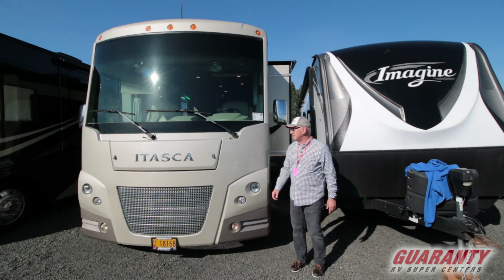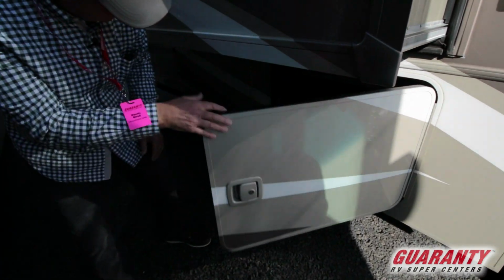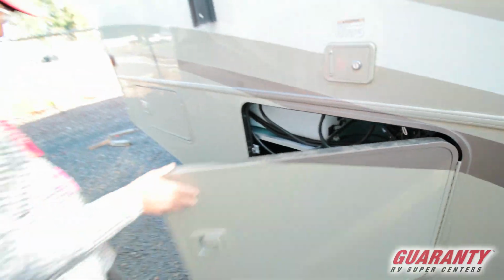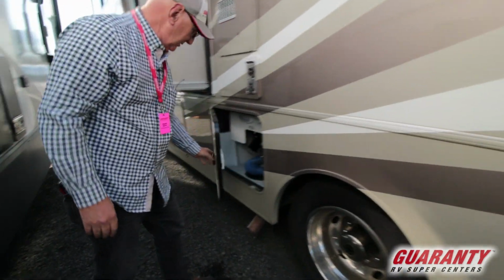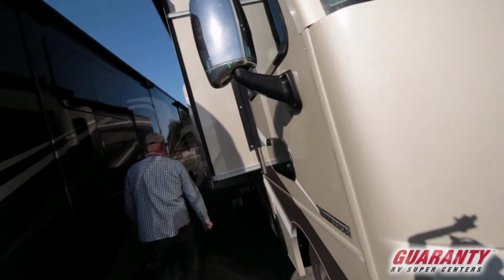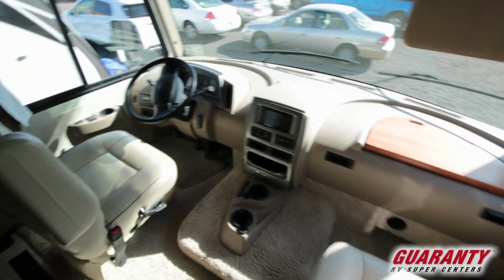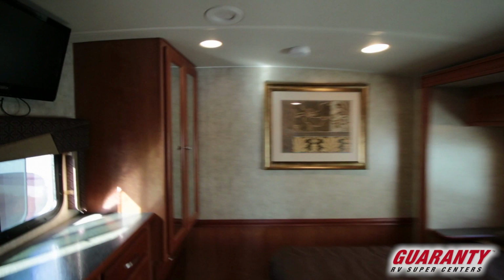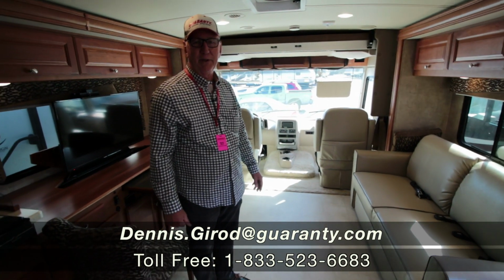2016 Itasca Sunstar LX 30T Class A Motorhome • Guaranty.com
If you’re in the market for a Class A, this 2016 Winnebago Sunstar LX 30T could be what you’re looking for. Rest easy in this Class A which comfortably sleeps 7. And a master bedroom conveniently located in the Rear. Take your camping experience to the next level with the Sunstar LX Class A which offers plenty of conveniences like a Center kitchen with Bench Seats, Front living area and Center bathroom. The Sunstar LX 30T Class A make on-the-road living easy with features like a stove with 3 oven burners, Mid-Size refrigerator, 1 TVs, and more. This Sunstar LX 30T, has a GVWR of 18000 lbs . Other noteworthy capacity features include: 1 Black Water Holding Tank(s), 1 Fresh Water Holding Tank(s), and 1 Gray Water Holding Tanks. This Sunstar LX also contains 1 door(s), 1 awning(s), 3 slideout(s).